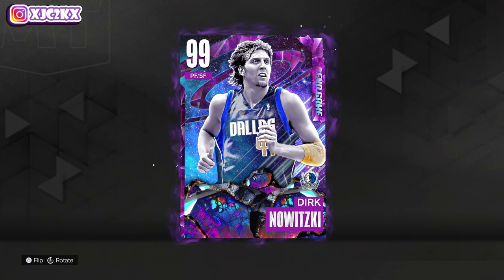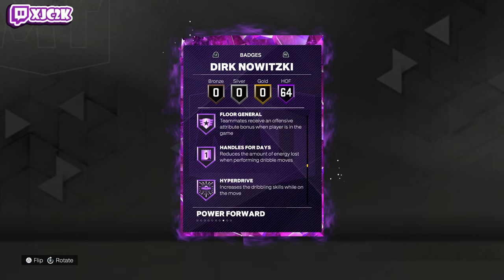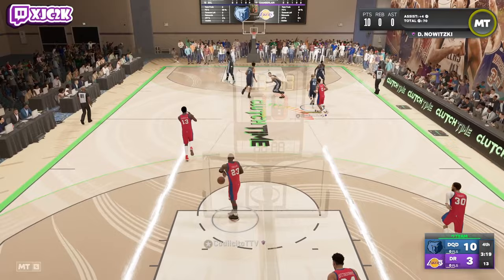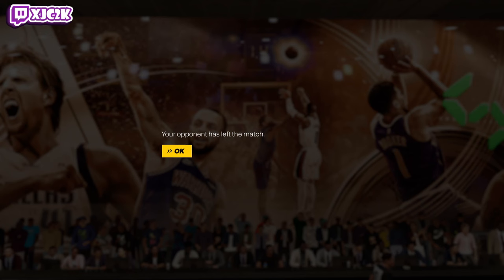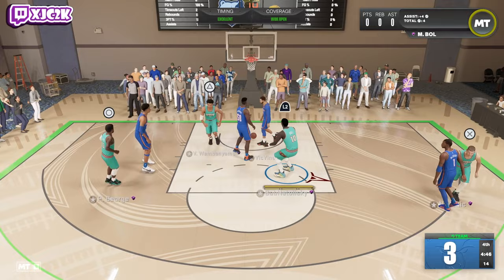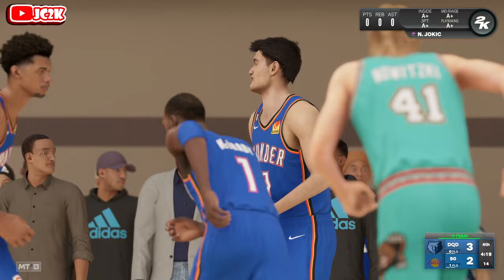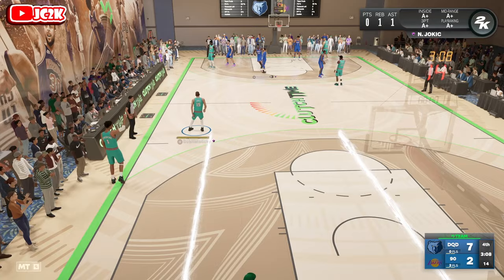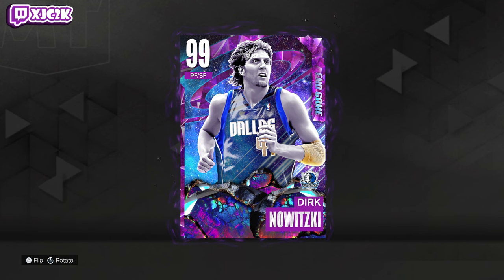END GAME DIRK NOWITZKI GAMEPLAY!! THE GERMAN JESUS IS AN S TIER SF IN NBA 2K23 MyTEAM!!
In this video I did gameplay with the brand new Dark Matter End Game Dirk Nowitzki in NBA 2K23 MyTeam! The German Jesus came out today in the brand new End Game Giannis packs that also include Dark Matter End Game Bol Bol, End Game Giannis Antetokounmpo, and End Game Nikola Jokic among others! If you enjoy this video please make sure to leave it a like and a comment and most importantly make sure to hit the subscribe button to help me grow towards 13,000 subscribers on the channel!